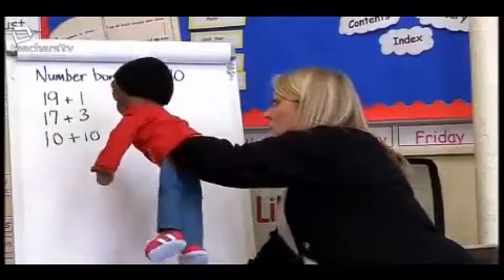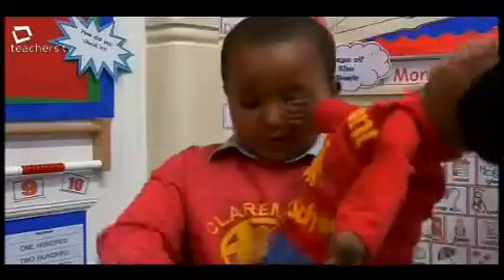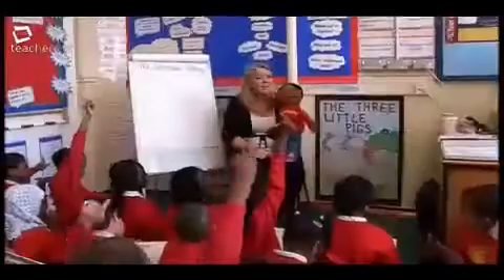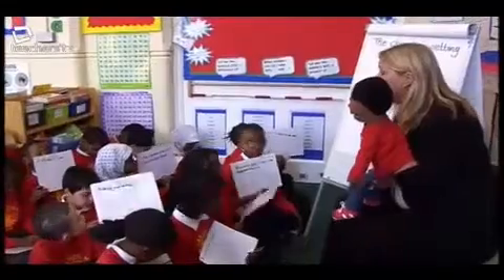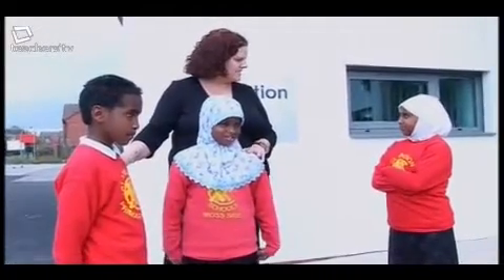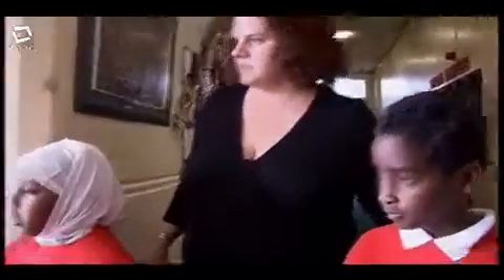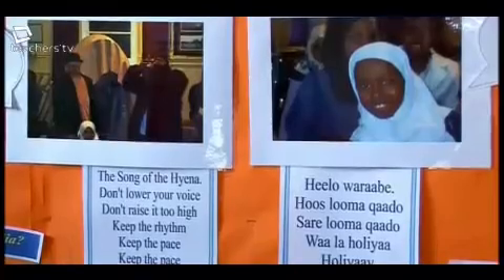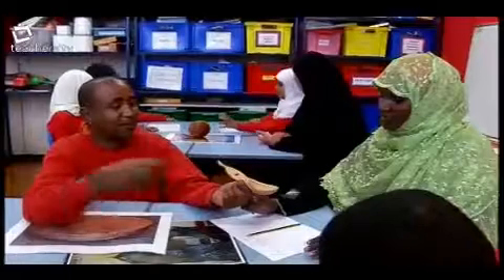Teachers TV: Managing Inclusion - Primary - Puppet on a Shoestring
Monty is a new pupil at Claremont Primary School in Manchester's Moss Side district. The fact that Monty is a puppet doesn't bother the other pupils, who have recently arrived in the UK, and who think of him as one of them. Monty is used by Ailsa Luty, the assistant head, as a way of putting pupils at ease when they make mistakes in speaking English. Monty, rather than the pupils, can get things wrong. He is black like most of them and his name has no cultural associations. Initially intended for use with EAL pupils, Monty is now used throughout the school. Monty is not the only approach to inclusion the school uses. It has an enrichment policy designed to promote inclusion at all levels. There are pupil translators and peer mediators as well as Gaadhitaan sessions, a Somalian word meaning 'achievement', for parents and children, run by Mohamoud Affi, a bilingual instructor. In these sessions, parents learn how to help with homework and children learn about their culture. Licensed to CPD College Ltd.